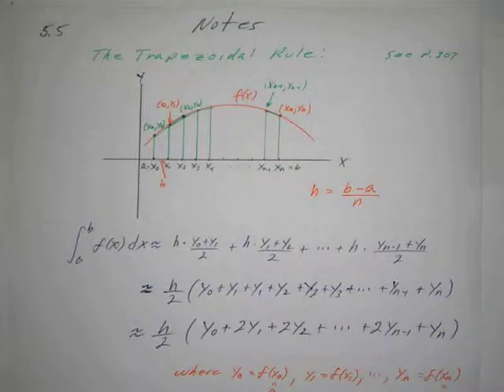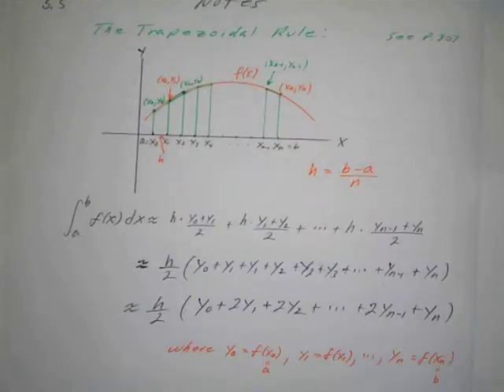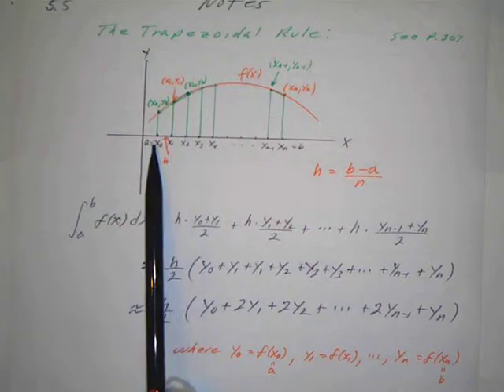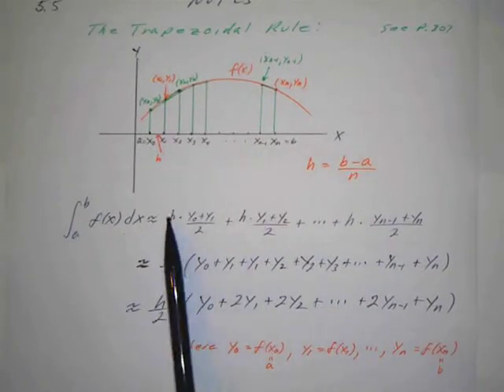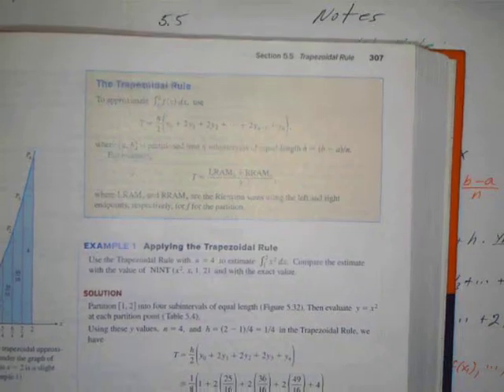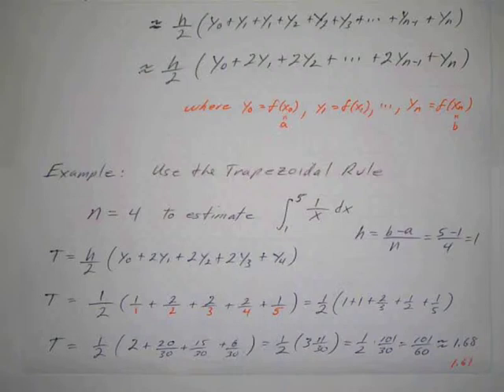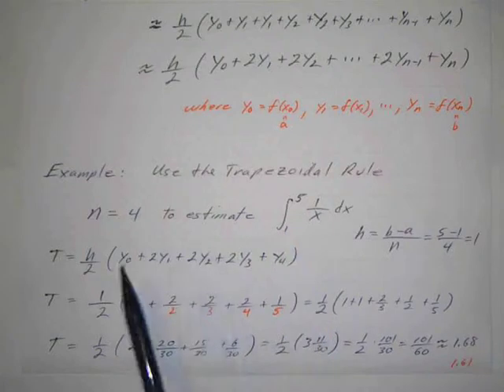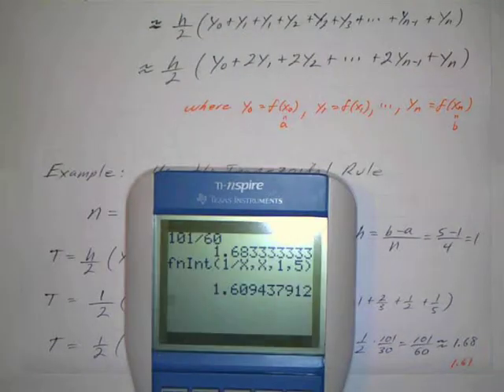Trapezoidal Rule (5.5 Notes)